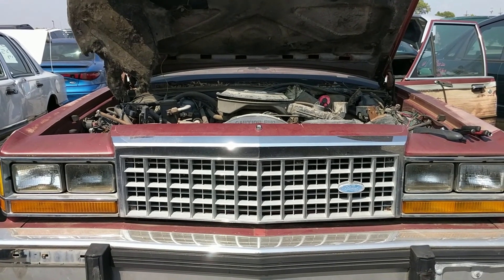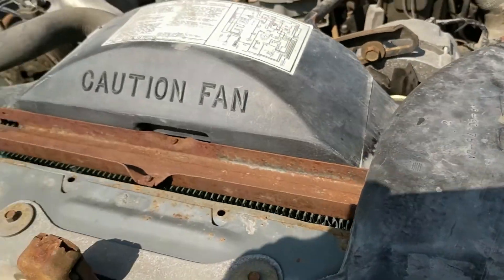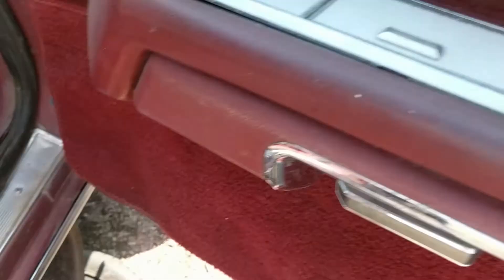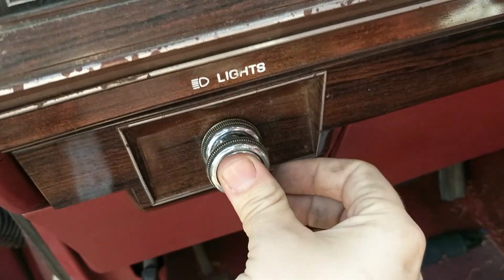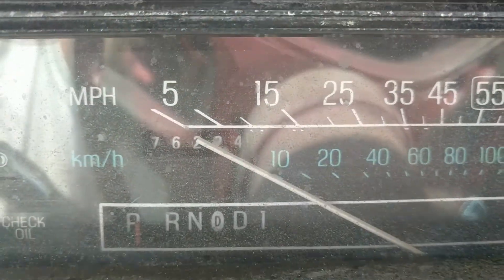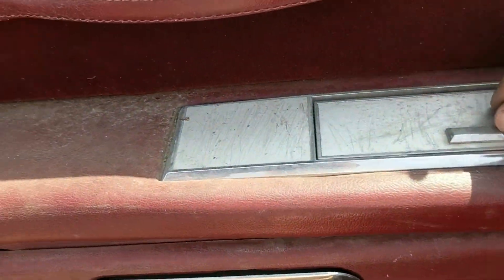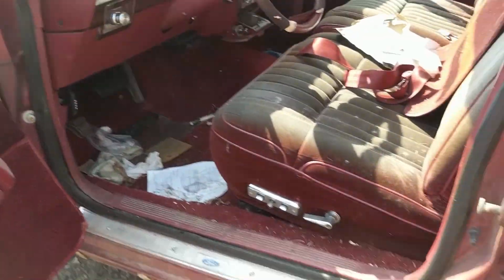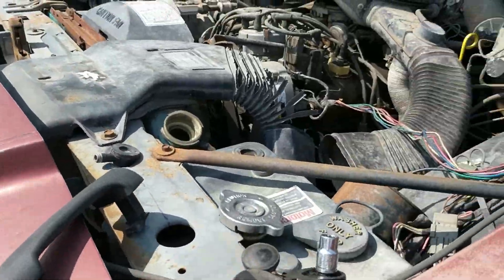Junkyard Finds: Ford LTD Crown Victoria Country Squire | Mesquite Automotive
A wagon fit enough for Clark W. Griswold! The 1985 Ford Crown Vic wood paneled wagon. This monster of a station wagon was the perfect family cruiser in 1985

Please like Mesquite Automotive on facebook!